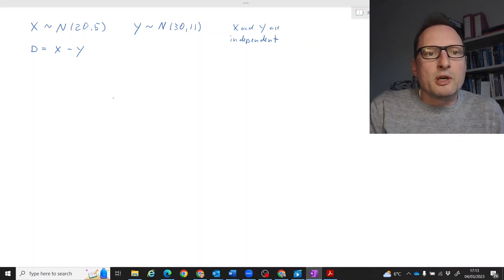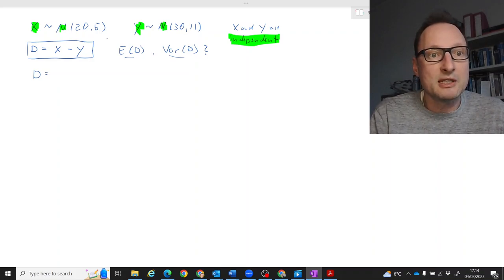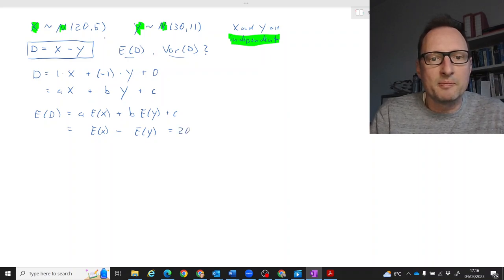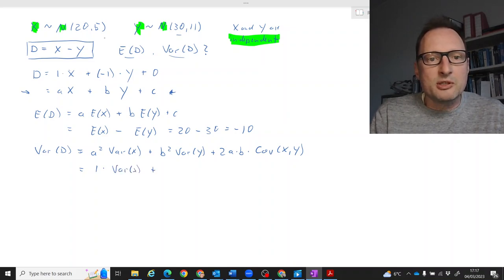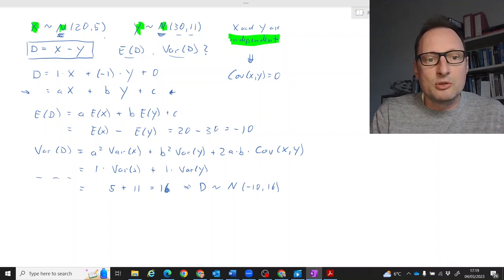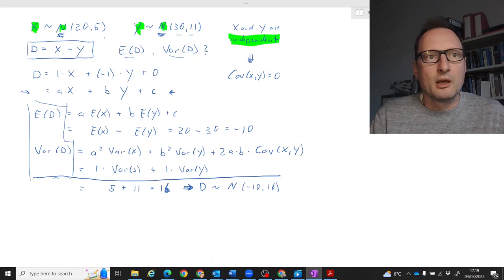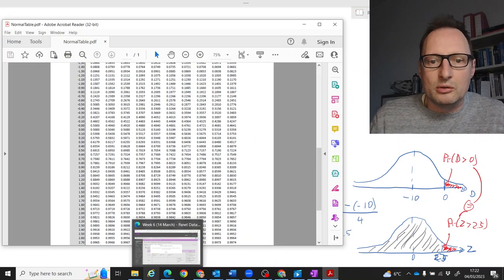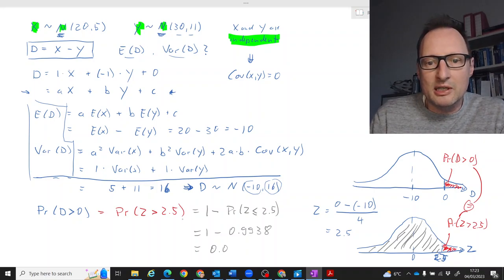Linear combination of normal random variables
How do we combine two normally distributed random variables in to a linear combination and then calculate probabilities for that random variable?